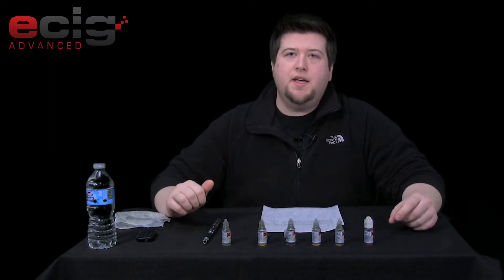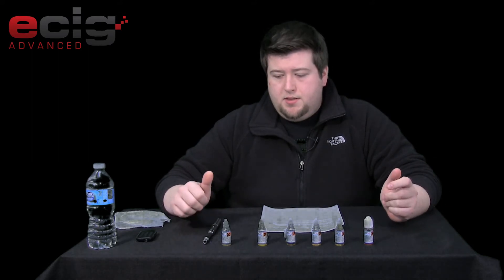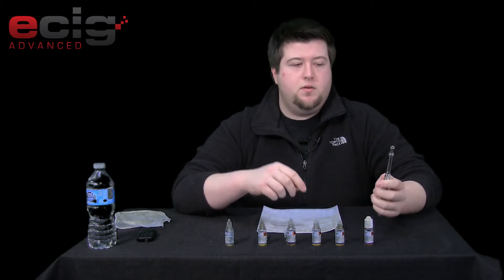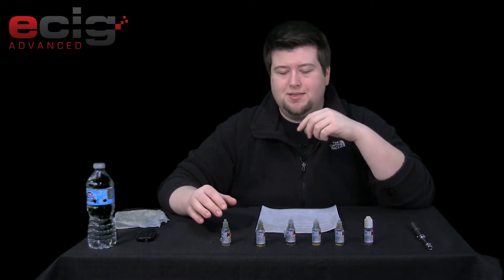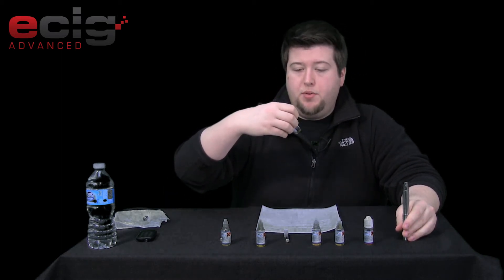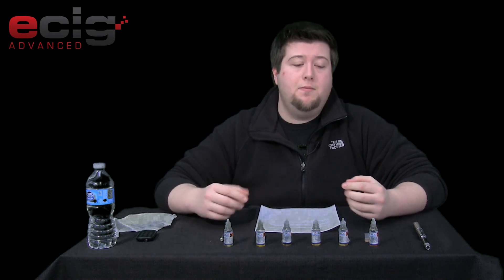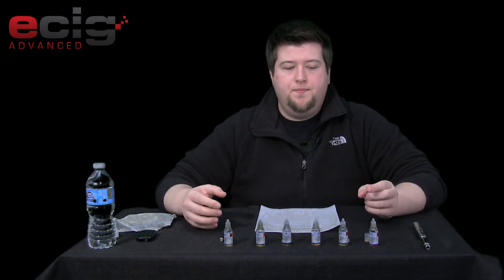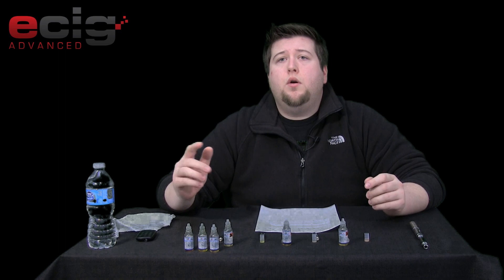6 Flavour Art Juices from NatureVapor.com.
For more e-cigarette news, videos and daily updates, be sure

Cody from ECA's team takes a look at 6 e-liquids from Italy's own Flavour Art.